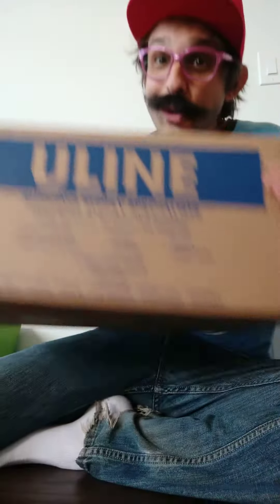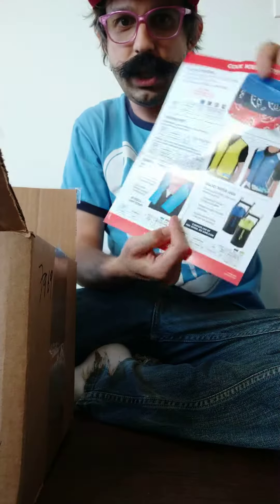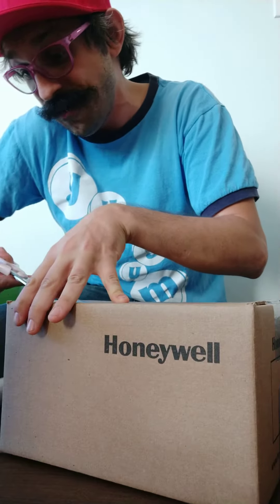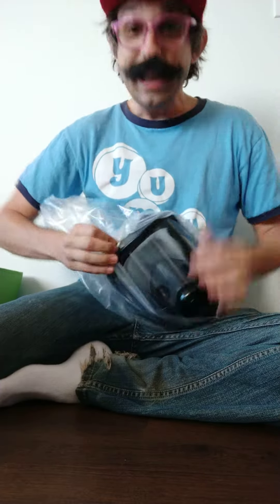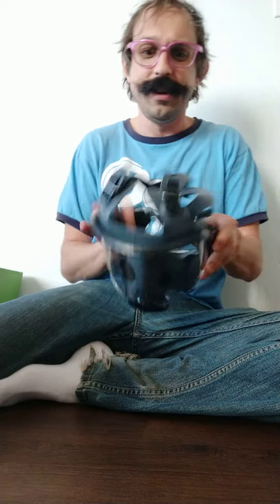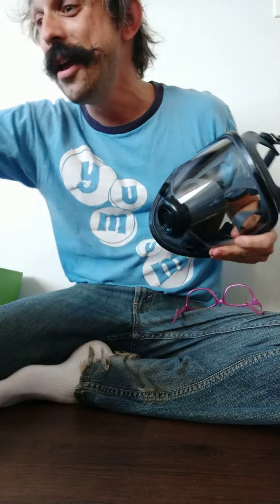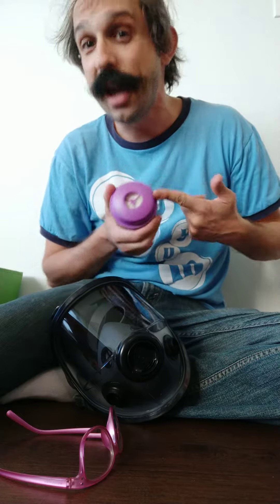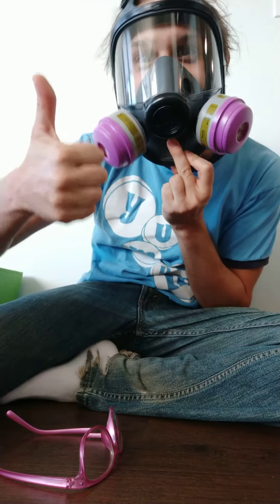Unboxing a Gas Mask For Protest Fun!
Thanks Donald Trump and racism, without you, I never would have needed one of these!

For my first unboxing video, I take a look at the North 75SCP110L Tactical Gas Mask, equipped with multi-gas cartridges and topped with a P100 filter to keep the 'rona out.

Nothing beats North when running through clouds of tear gas from federal agents in riot gear who just hopped out of an unmarked van.

2020: Where you need a gas mask to stand in the street and say black lives matter.